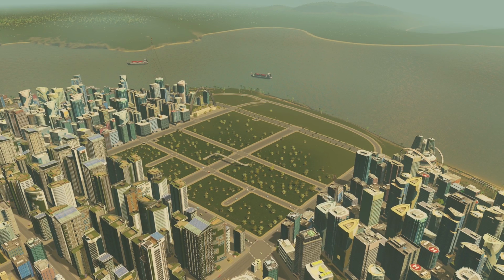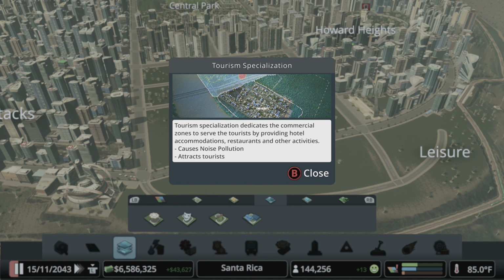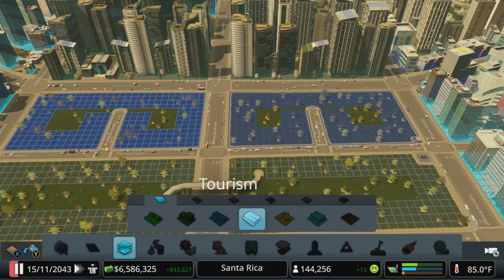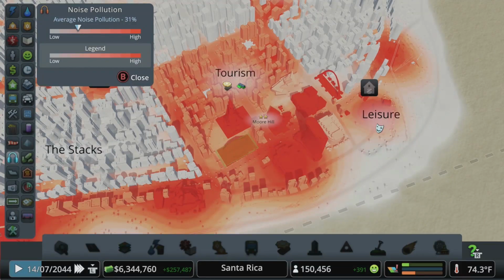Designing a Tourist District with MoveTheMouse | Tutorial | Cities: Skylines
MoveTheMouse is back with another un-modded tutorial! Getting tourists into your city has never been easier! Follow these basic steps and draw in many new tourists to your city! With museums, entertainment venues, and casinos you can build a bustling tourist hot-spot!